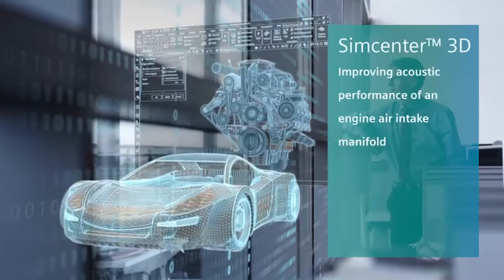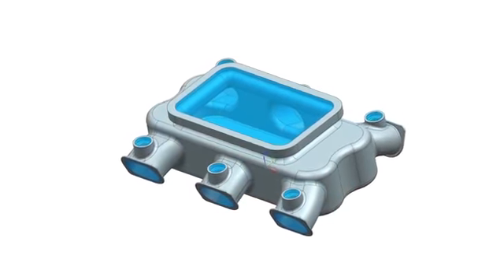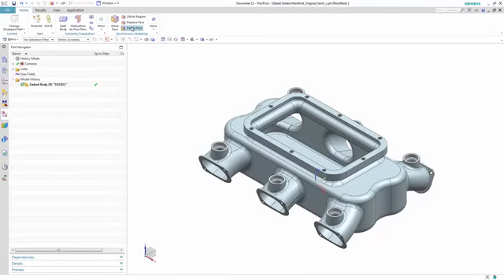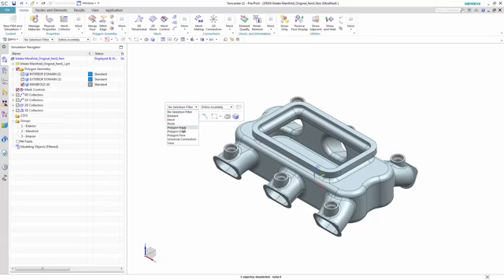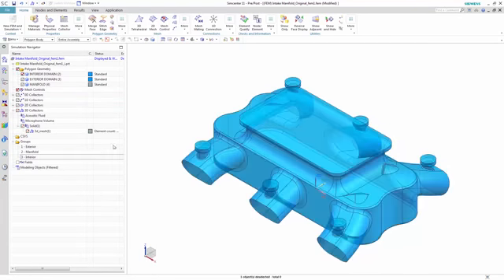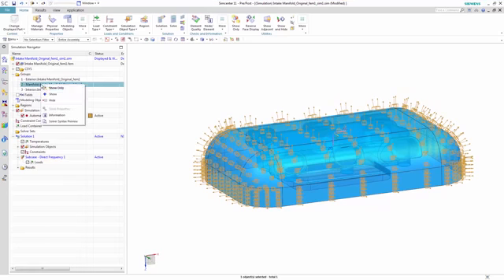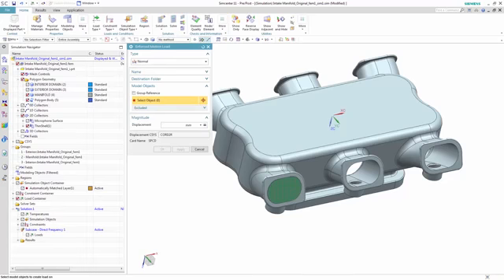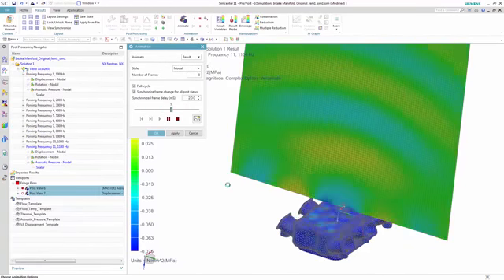Simcenter 3D Air intake manifold acoustic performance